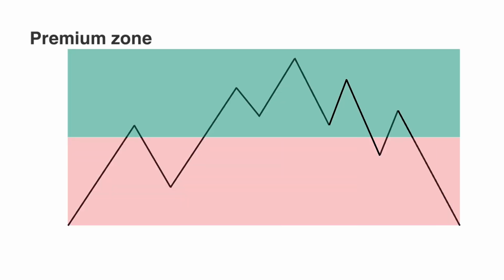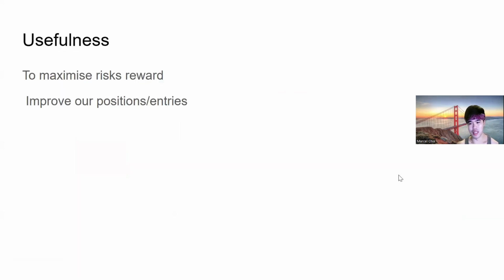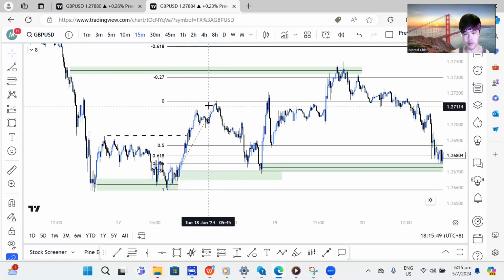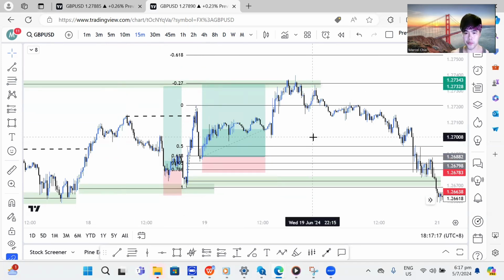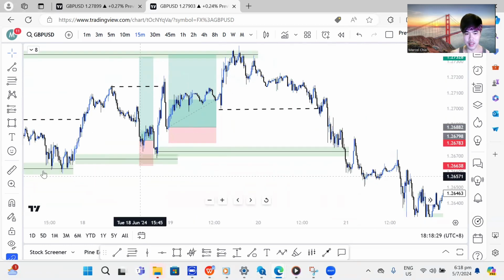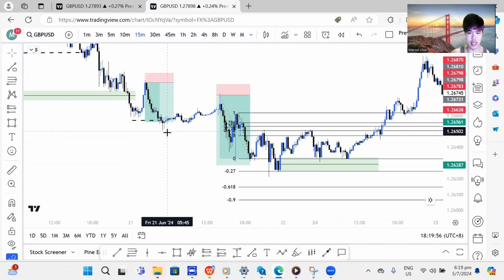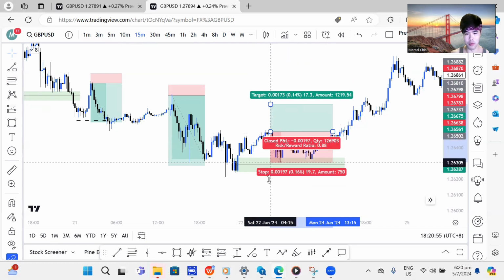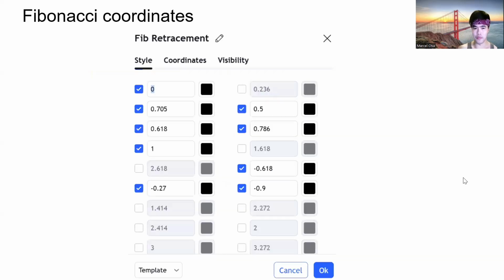Safe Entries using Premium and Discount zone with Fibonacci tool | Forex Trading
In this video, we will explain how to confirmation entries in trading using premium and discount zones, and we will show you trading examples in TradingView. We will also share our Fibonacci tool settings inside TradingView.

00:14 What are Premium and Discount Zones
00:35 Identifying in uptrends and downtrends
01:33 Usefulness
01:48 Trading example #1
03:32 Trading example #2
04:26 Trading example #3
04:49 Trading example #4
05:30 Trading example #5
06:14 Trading example #6
06:55 Recap
07:39 Fibonacci tool settings